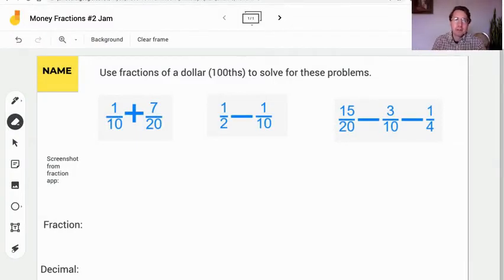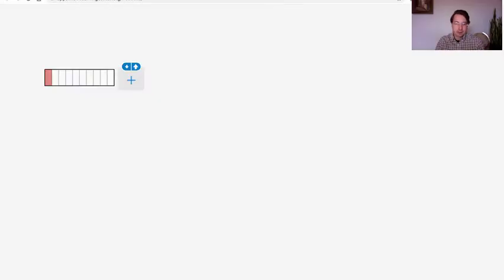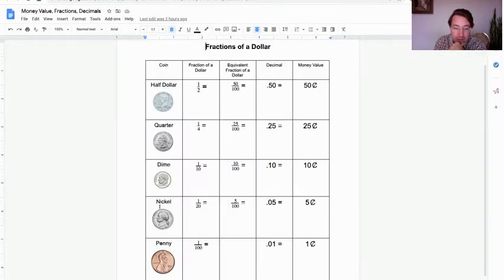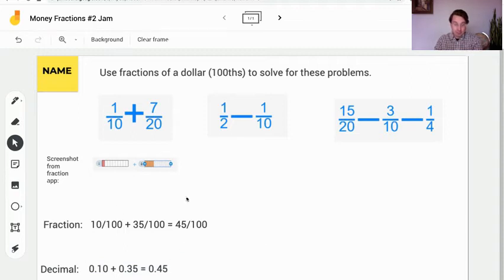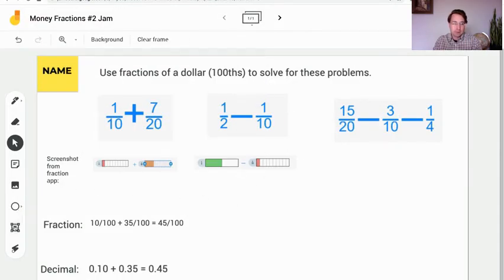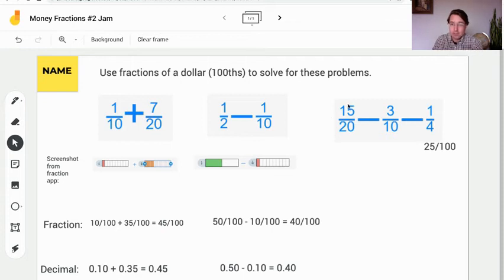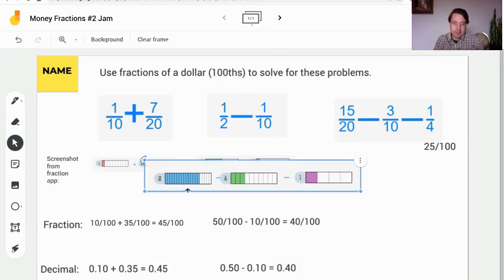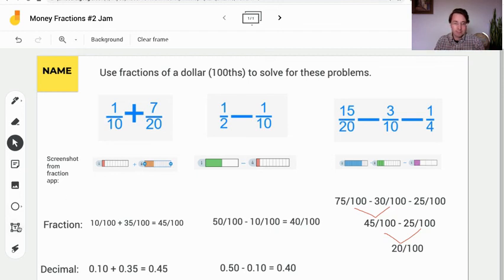Money with Fractions #2